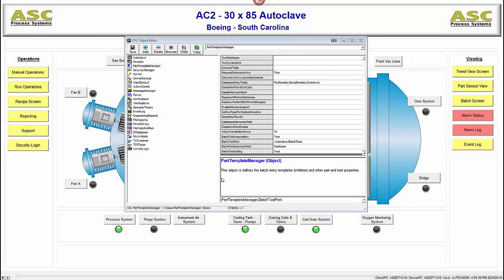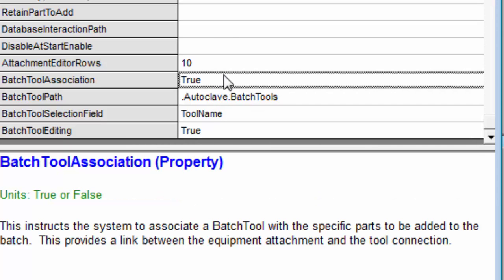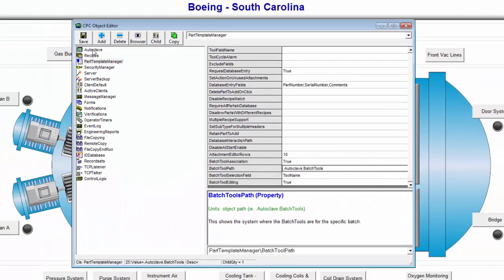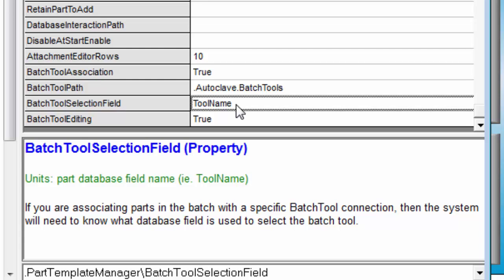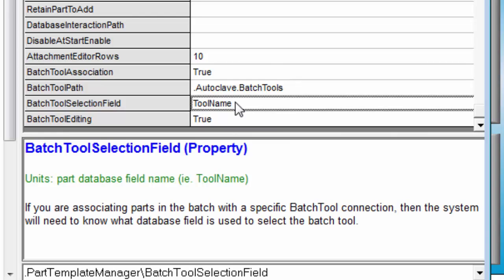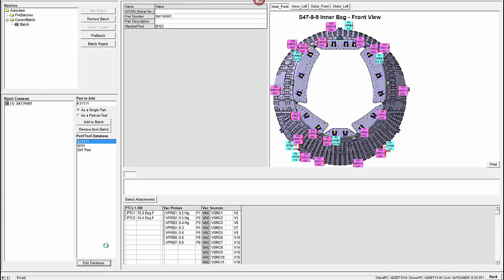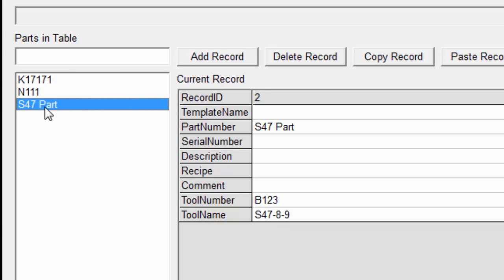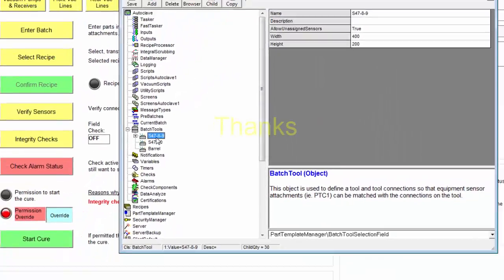Batch Tool Config - PartTemplateManager setup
This tutorial describes some properties in the PartTemplateManager object used to configure the new BatchTool feature.